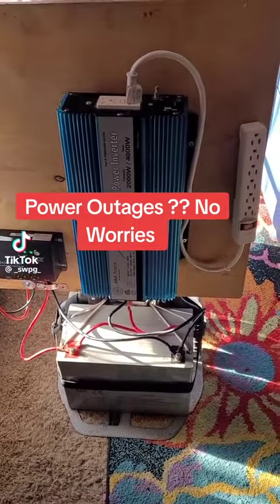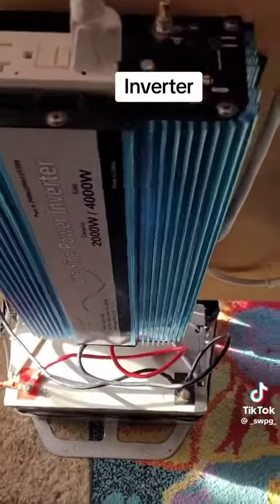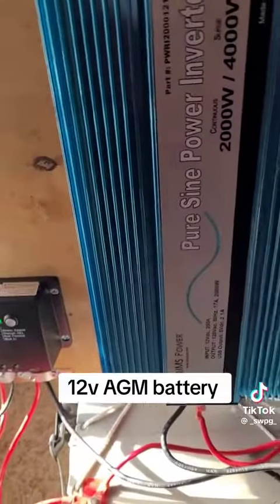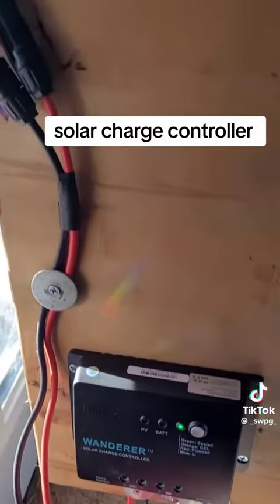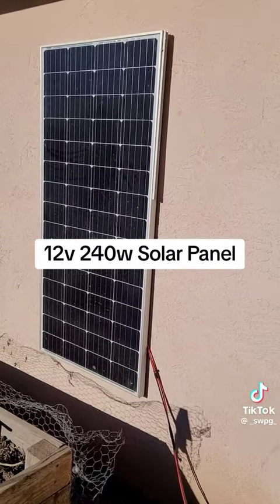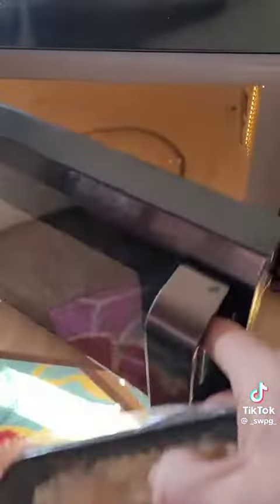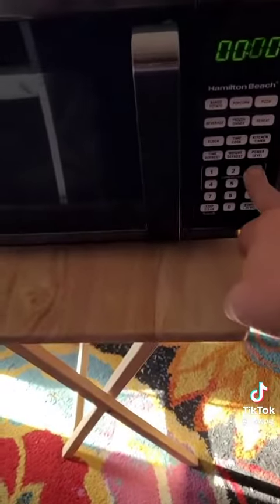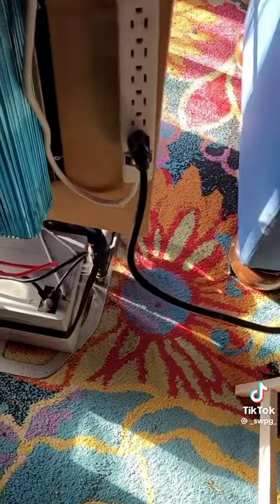January 16, 2024